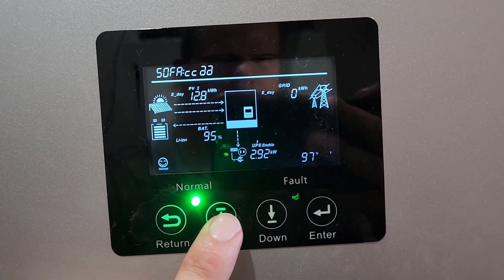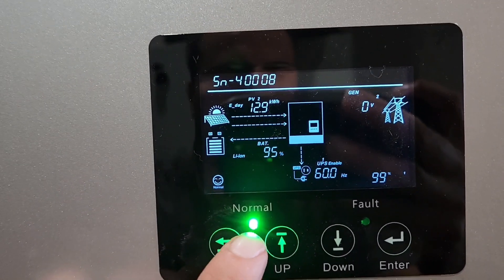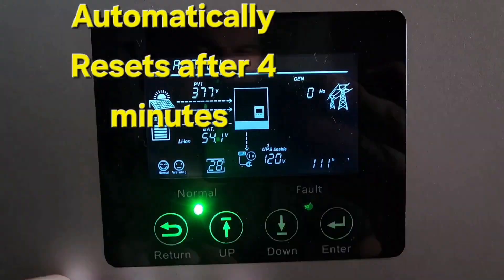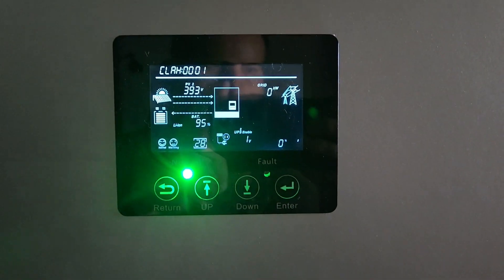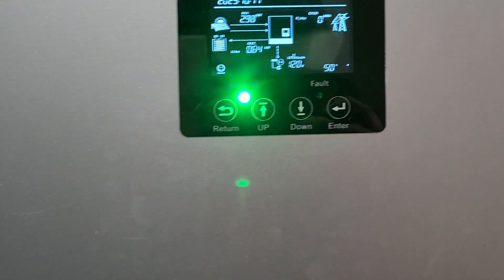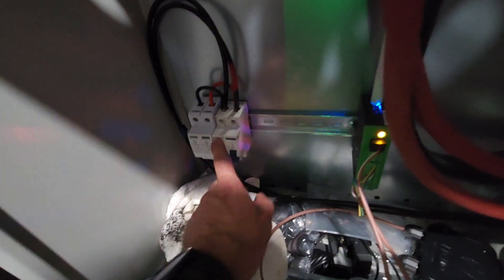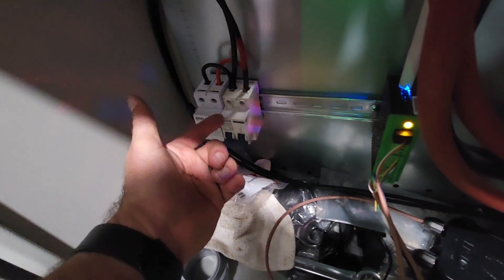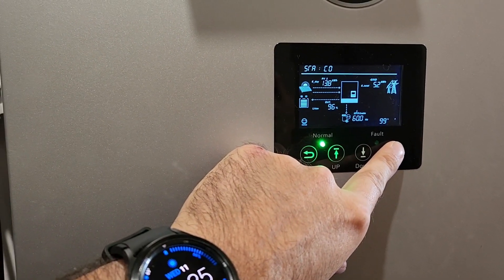EG4 6000XP, 15 Minutes of max load, single leg overload, fan settings, and rambling about 18Kpv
LL S v4 Battery 15 minutes of EG4 6000XP AIO inverter load testings, a few overloads, fan speed adjustments, setting/menu overview, idle consumption, 6,000 watts of solar and rambling about 18Kpv with TIGO.

Note: I was using the EG4 ChargeVerter (CV) as a load during testing.